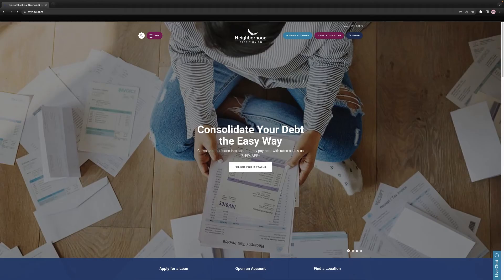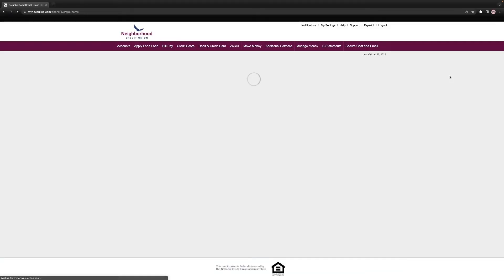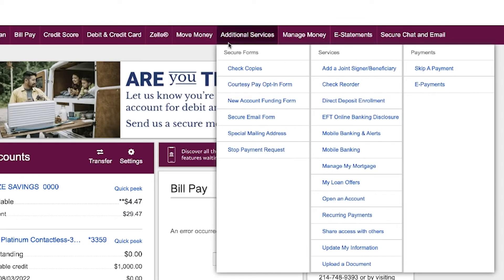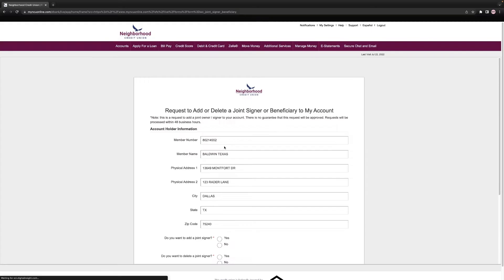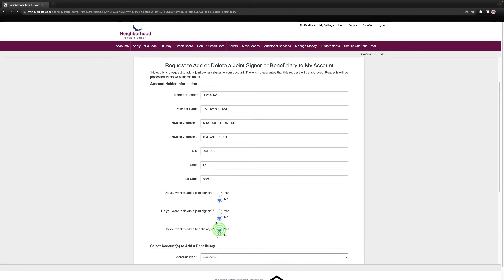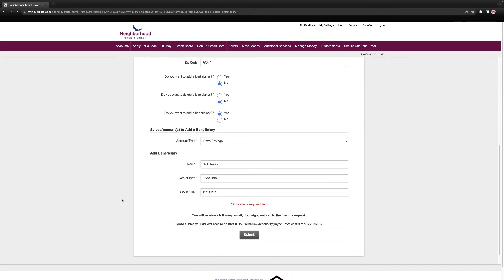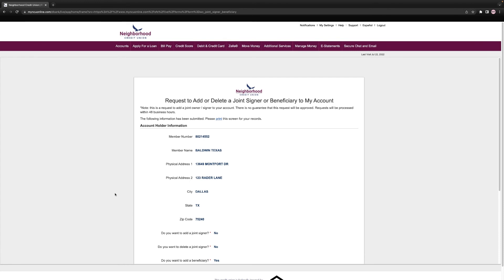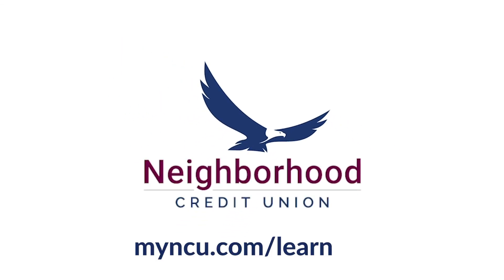Neighborhood Credit Union | How to Add a Beneficiary in Online Banking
Members of Neighborhood Credit Union can add a beneficiary to their accounts in Online Banking!

Frist, let's log in. Once logged in, select “additional services” in the maroon menu bar across the top of the page.

In the menu drop down, locate “Services”, and then select “Add a Joint Signer/Beneficiary”.

Next, select if you’d like to add a Joint Signer, remove a joint signer, or add a beneficiary. For this video, we will be adding a beneficiary.

Select the account you’d like to add the beneficiary to. Then provide the name, date of birth, and social security number of the beneficiary.

Select “submit” and your request has been completed. Please allow up to 48 hours for your request to be processed.